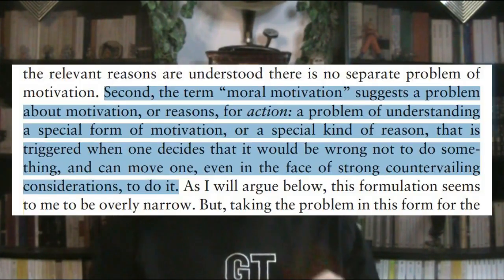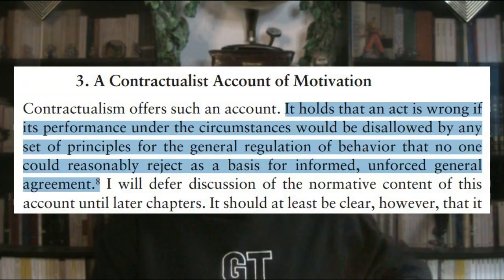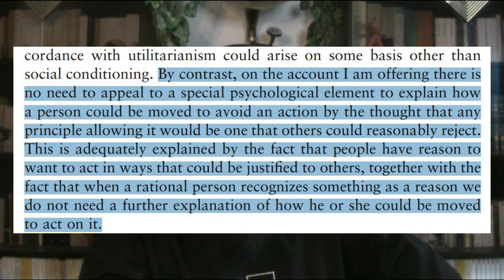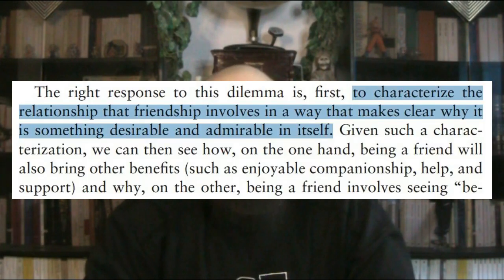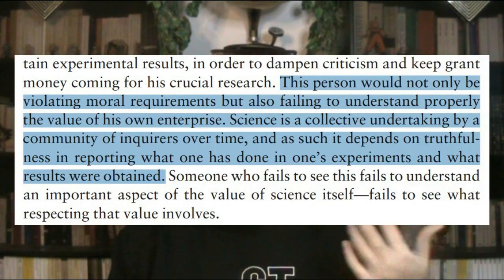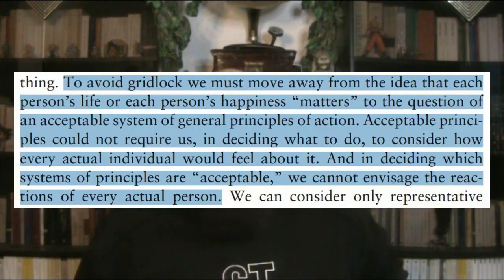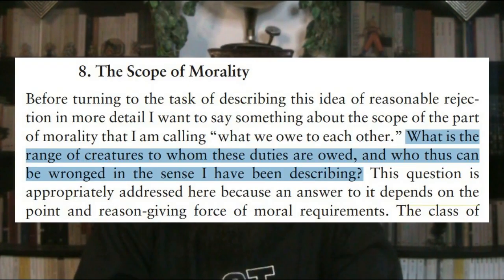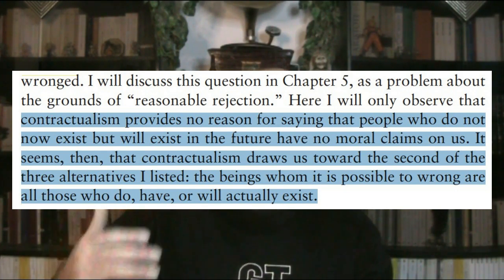5/10 Wrongness and Reasons | What We Owe To Each Other by TM Scanlon Close Reading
What do we mean when we say that an action is right or wrong? What is morality? Can ethics be objective? Are there universal moral principles? What motivates us to act ethically? What makes us good people? These are one of the most fundamental questions of philosophy because they're about figuring out the greatest human enigma: the right way to live.
This is the challenge that T.M. Scanlon takes on with this masterpiece of contemporary moral philosophy. Questions about ethics for Scanlon revolve around one thing: what we owe to other people. If we know what we owe to our fellow creatures, then we're on the right path of morality, a path that is never ending and the most exciting aspect of our humanity.

SOURCES:
Thomas Michael Scanlon - What We Owe To Each Other

Chapters
0:00 Moral Motivation
10:04 Formal and Substantive Accounts of Moral Motivation
28:42 A Contractualist Account of Motivation
48:46 Importance
59:00 Priority
1:21:38 Some Objections
1:33:09 Fragmentation of the Morals
1:51:07 The Scope of Morality
2:07:46 Conclusion

Artists:
Aso -   / aricogle
Idealism -   / idealismus
Nymano -   / nymano
Jeff Kaale -   / jeff-kaale
Philanthrope -   / philanthrope1
Gorila -   / gorilamc
GYVUS -   / gyvus
Mono:Massive -   / mono-massive
Cooper Albert -   / thatcopemusic
B-side -   / b-side-production
Monma -   / monmabeats
baaskaT -   / baaskat-beats
Bonus Points -   / bonuspoints
Juan RIOS -   / juan-rios-beats
The Cancel -   / thecancel